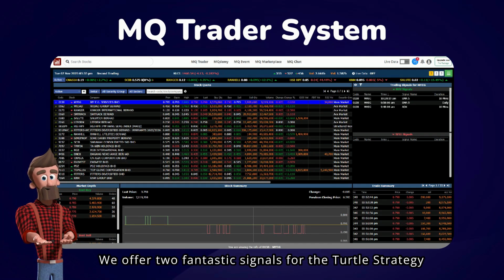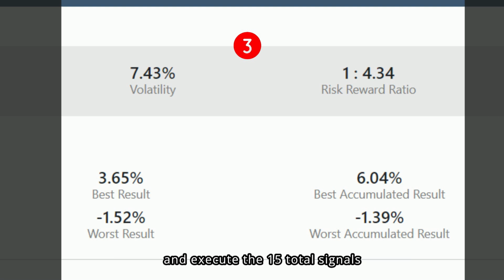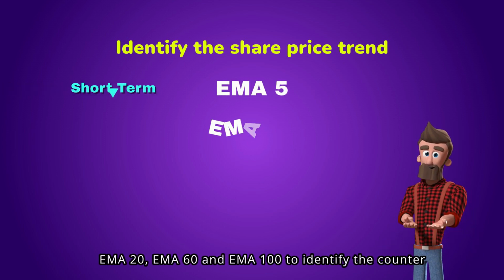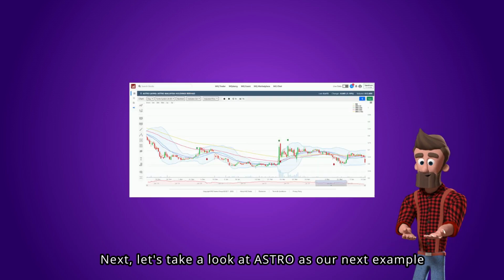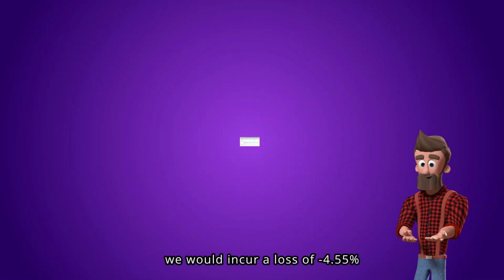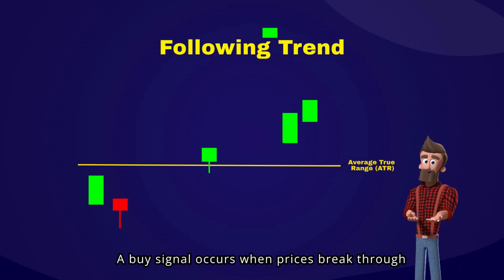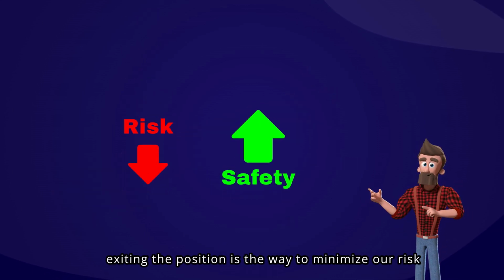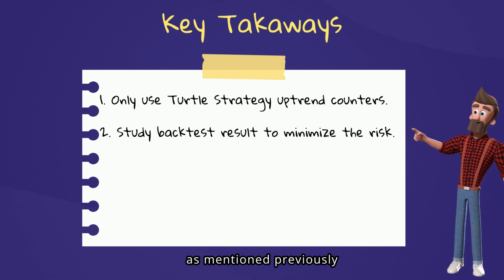The Turtle Strategy Story (EP3): Implementing the strategy using the MQ Trader System!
Starting from scratch to learn how to use the MQ Trader System to execute the Turtle Strategy, making your trading journey smoother.

Still unable to access the MQ Trader System? Send your inquiry now!

Free and Exclusive Stock Analysis Tool- MQ Trader!